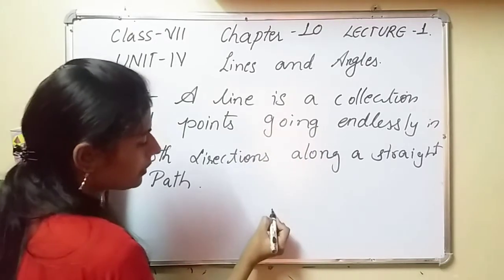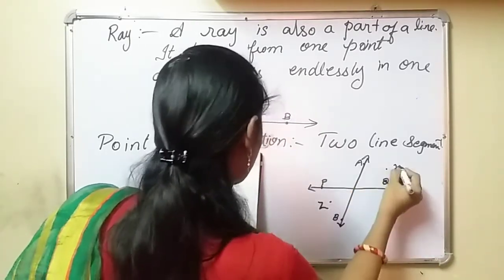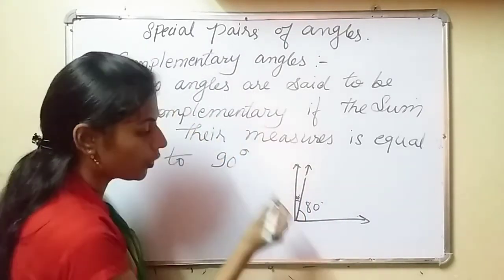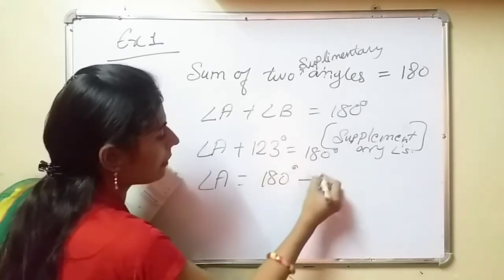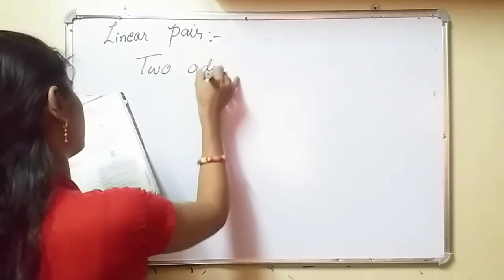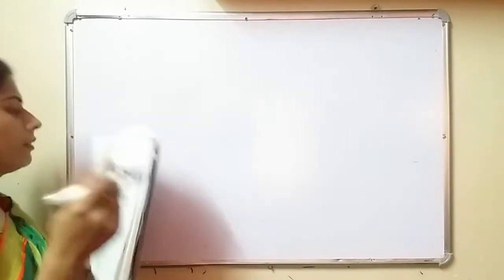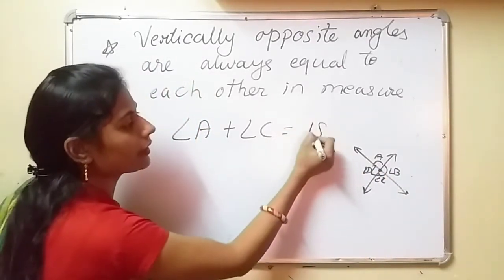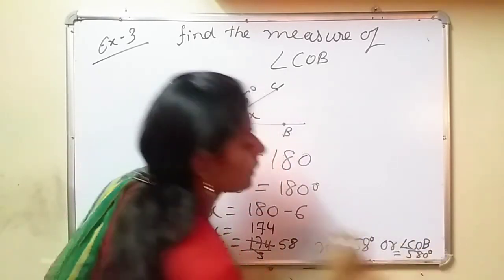Class7th_Maths_Chapter-10_lecture-1 (Lines & Angles)